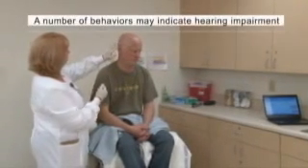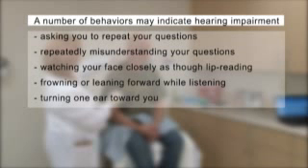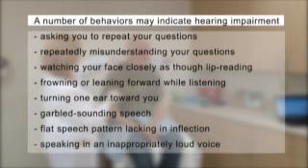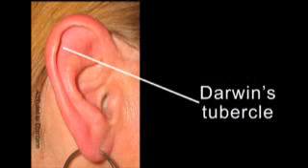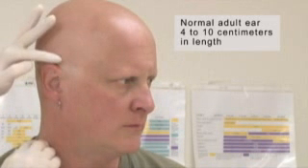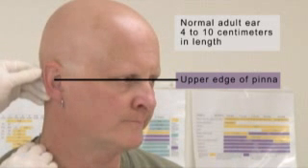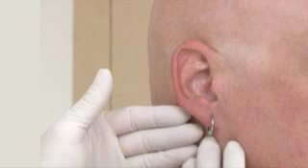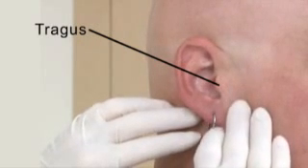Eyes, Ears, Nose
This program provides a review of the anatomy of the eyes, ears, and nose, then demonstrates and describes a step-by-step approach for collecting subjective and objective data for use in an assessment of these body parts. When used with the program "Nursing Assessment: Head and Neck, Mouth and Throat, the two programs provide a foundational understanding for the assessment of these areas.

Objectives:

After completing this course, the learner should be able to:
Describe the anatomy and physiology of the components of the eyes, ears, and nose
Describe both subjective and objective data to obtain in the assessment of the eyes, ears, and nose
Describe specific abnormalities that should be observed for during an assessment of the eyes, ears, and nose
List key questions to ask when taking the patients history

Program Code: NUR010